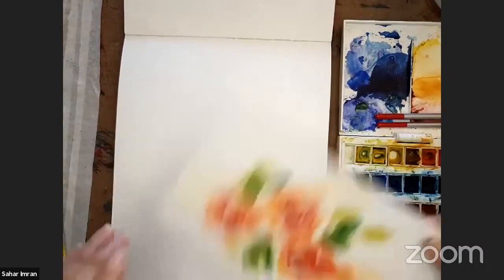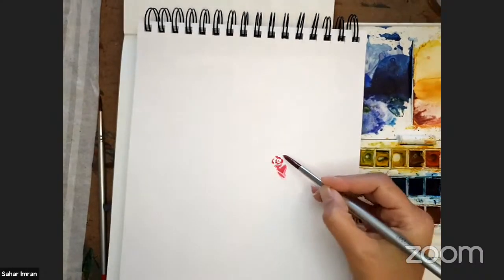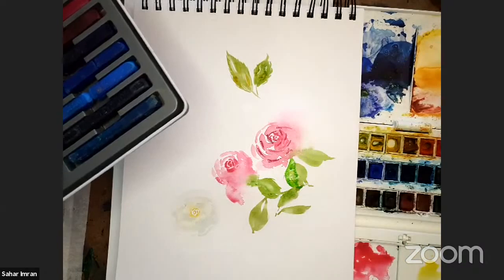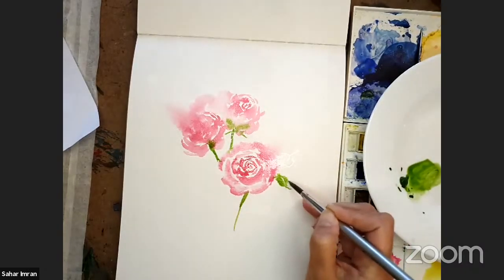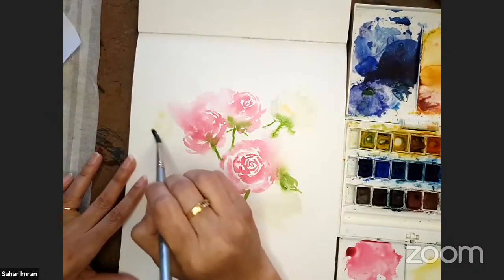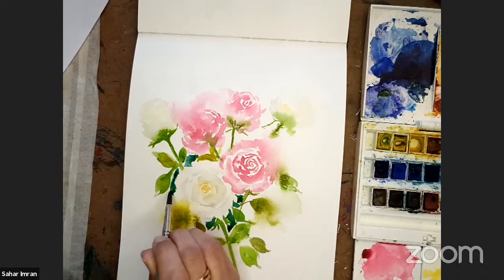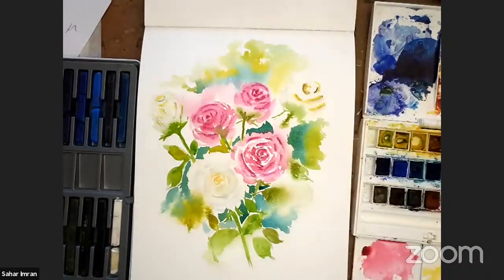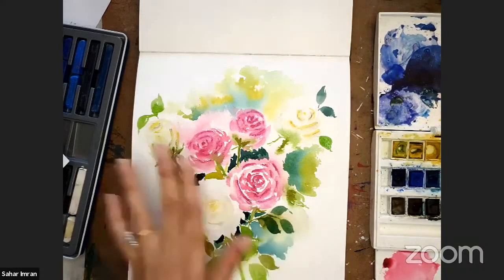Loose Floral Abstract Techniques in Watercolour (Sahar Imran)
Learn to paint loose and colourful florals in this art class preview with artist Sahar Imran (@saharimran_art). She’ll show you her techniques for painting abstract watercolour flowers without losing definition in your work.

Topics Covered:
• Practising for looseness
• Bringing life to your greens
• Adding shadows to white flowers
• Avoiding harsh lines
• Adding contrast with finishing touches

In the 90-minute art class, Sahar will teach:
• Maintaining detail and control
• Painting wet-on-wet watercolour

The Perfect Sketchbook A4
Pearlescent Watercolours: Versatile 12 Half Pan Set
Winsor & Newton Professional Watercolor Permanent Rose
Winsor & Newton Professional Watercolor Green Gold